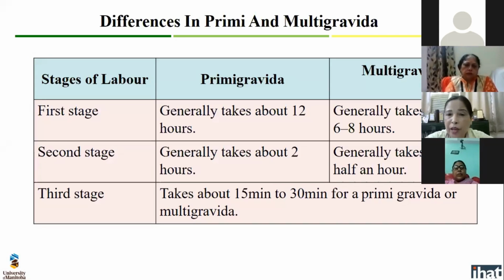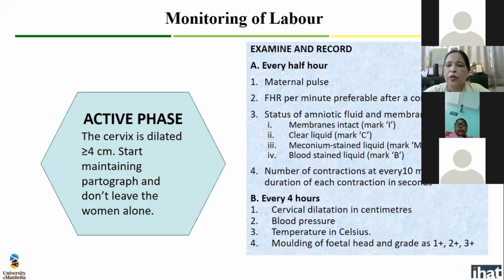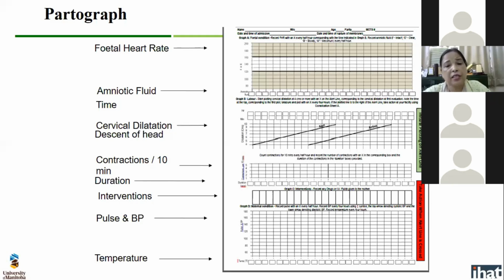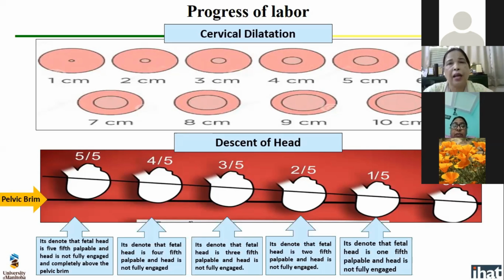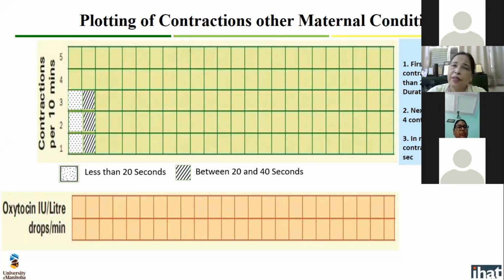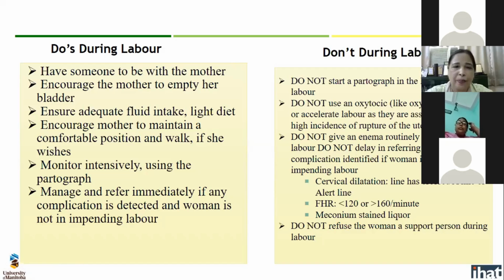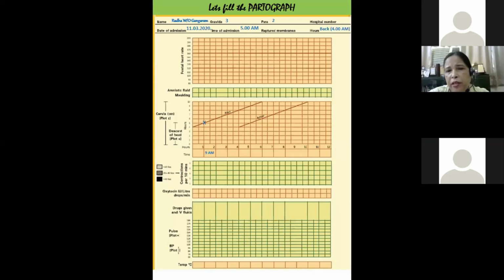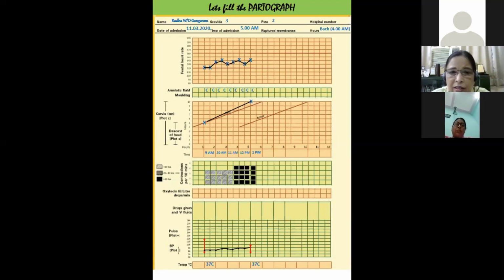MONITORING AND MANAGEMENT OF LABOUR/USE OF PARTOGRAPH by Assoc.Prof. Dr.Nasreen Noor, JNMC-ALIGARH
Regional Resource Training Centre (RRTC) :

To Reduce Maternal Mortality & Infant Mortality Rate. We need functional First Referral Units (FRUs) in Uttar Pradesh and FRUs set to be functional when there is availability of 9 Signal Functions 24*7 to manage & prevent Maternal and Newborn complications.

UP-TSU started Regional Resource Training Centre (RRTC) program with 8 Medical Collages of UP. This program envisaged on site mentoring and training of public health Doctors namely Specialists and MBBS Doctors to build-up their competency to mange Maternal & New born Complications at their own facilities. The topics covered during mentoring are Maternal & New born both.

Maternal topics covered PPH, APH, Hypertensive Disorders in Pregnancy (HDP), Prolonged & Obstetrics Labor, Sepsis, Twin Delivery & Breech Delivery, Shoulder Dystocia, PROM & PreTerm Delivery and Cord Prolapse & Foetal Distress.

In new born topics the Pediatricians mentored on Essential New-Born Care (ENBC) & Birth Asphyxia. So the Resource package of RRTC Program Comprises of both Maternal and New born topics.

India Health Action Trust
IHAT
UP TSU
Other Useful Links on MONITORING AND MANAGEMENT OF LABOUR/Use of Partograph
PPT on  : MONITORING AND MANAGEMENT OF LABOUR/Use of Partograph